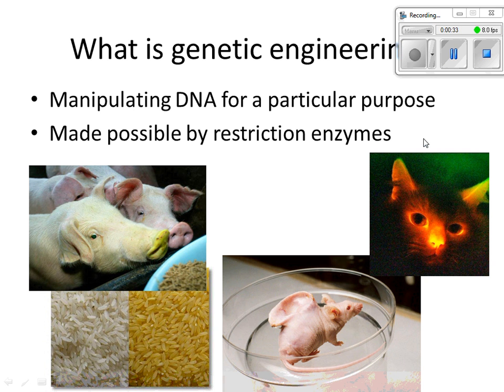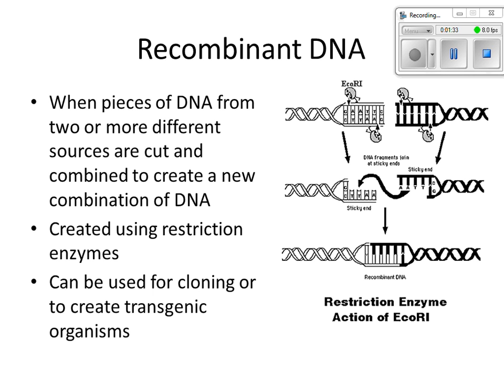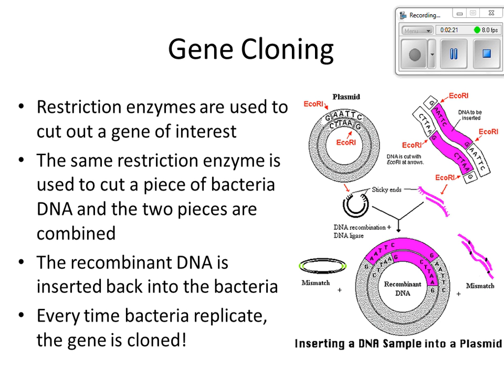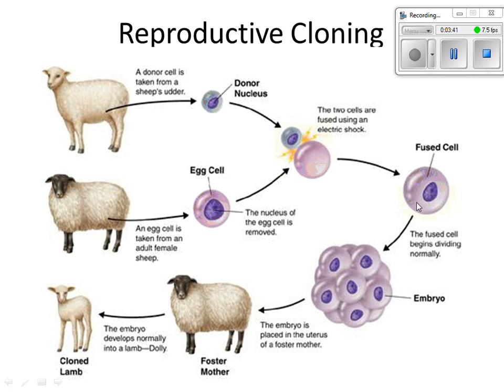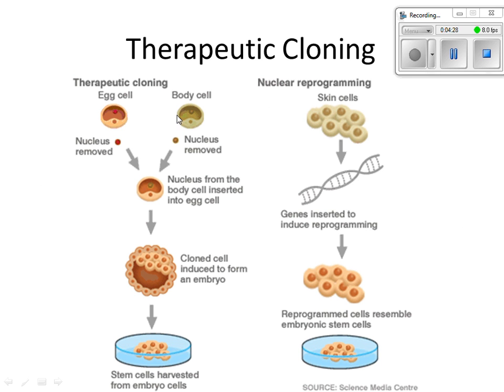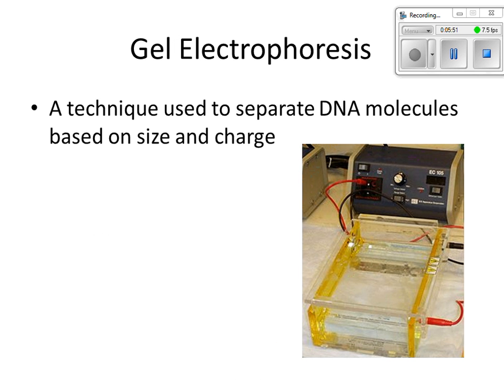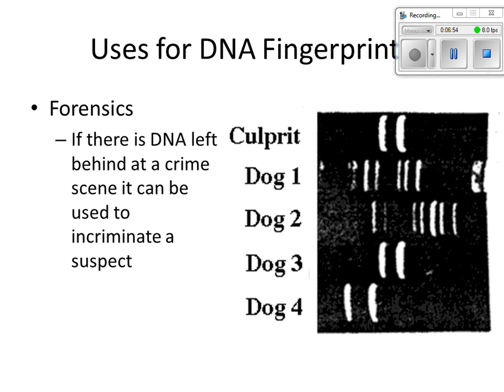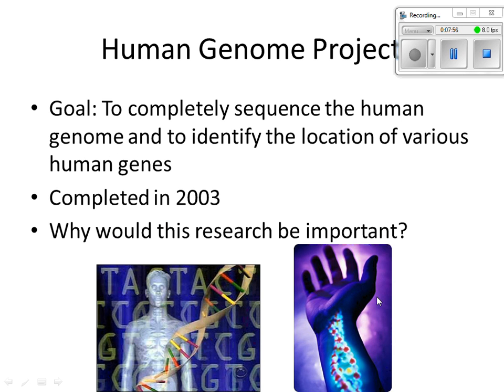Genetic Engineering Notes